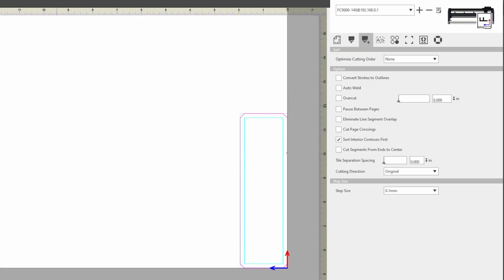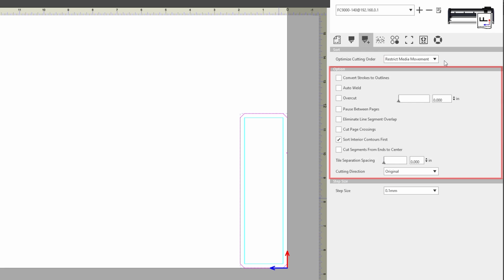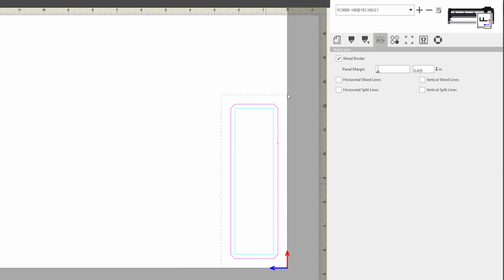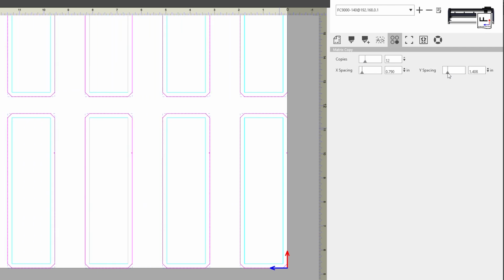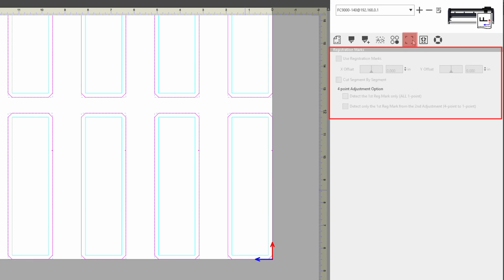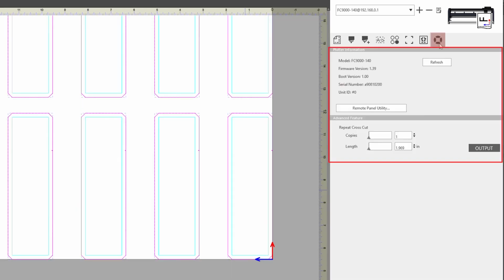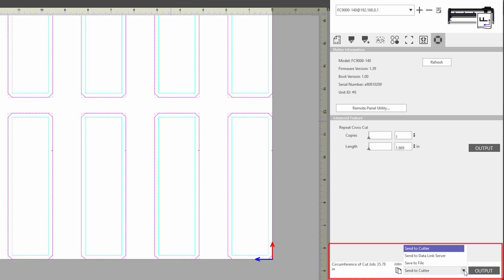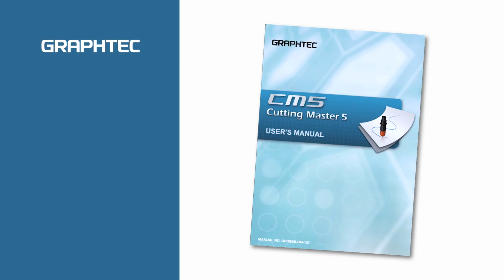Introducción al Cutting Master 5 para Graphtec CE8000 ASF (Parte 2)